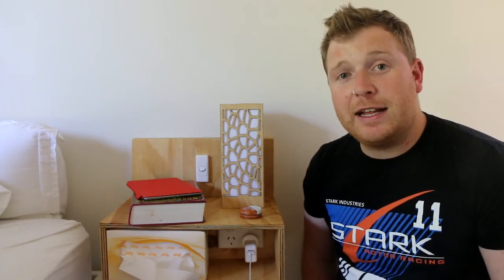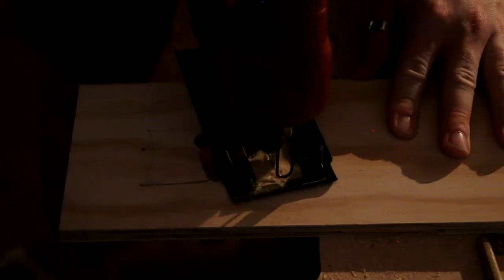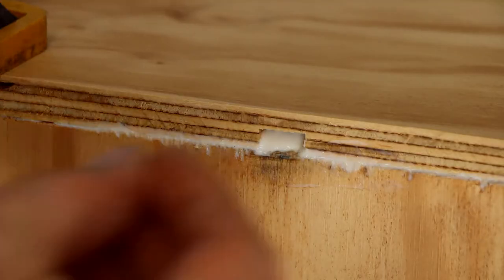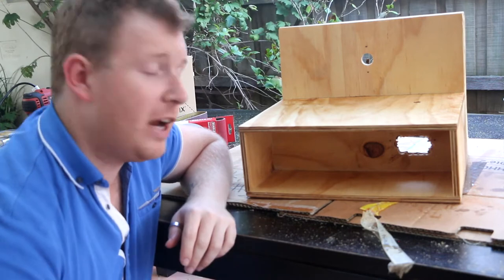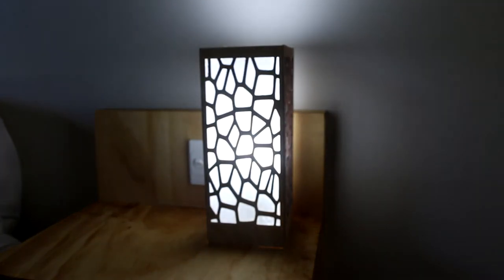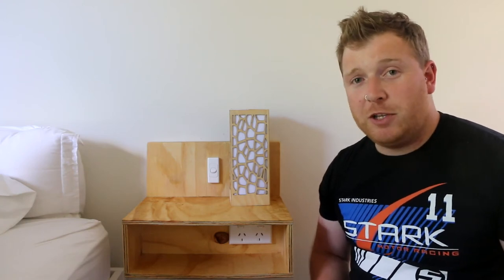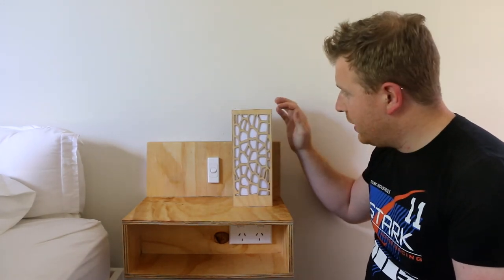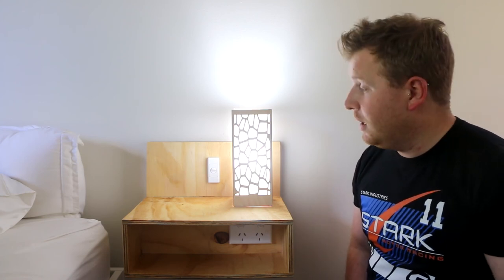New Bedside Tables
The first bit of furniture I've made for the new house is a pair of bedside tables for the master bedroom. Because if the drawers in the bed base, these are floating tables attached to the wall behind, and feature power points and an inbuilt lamp.